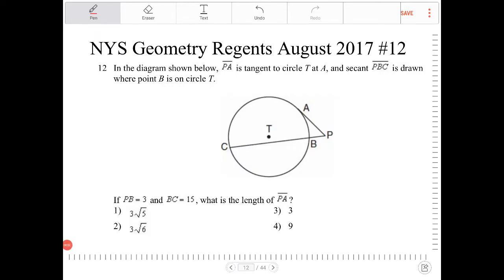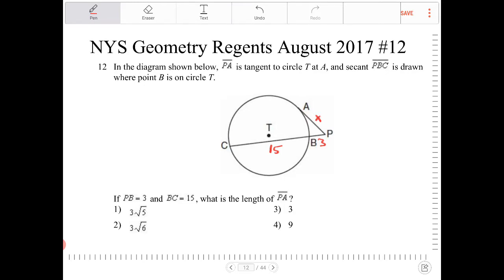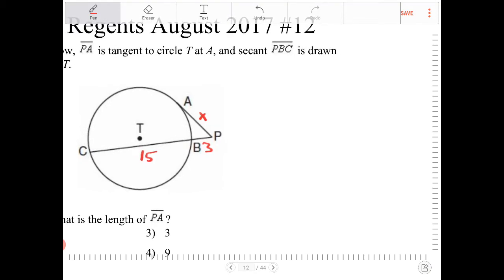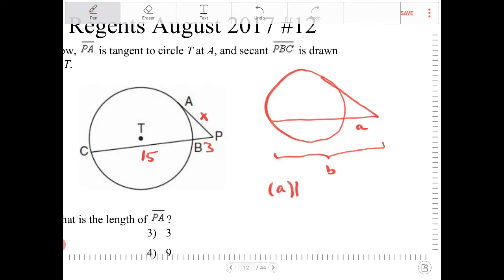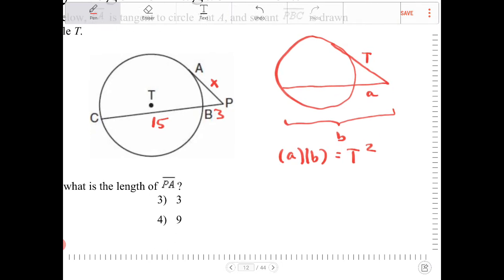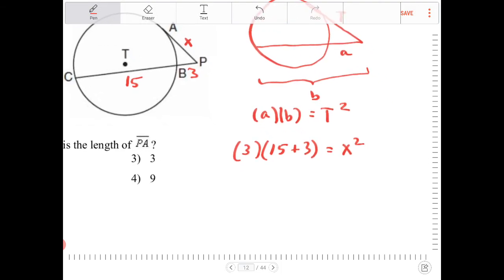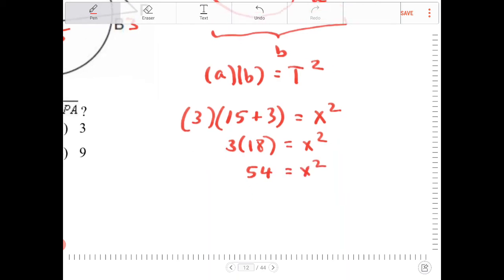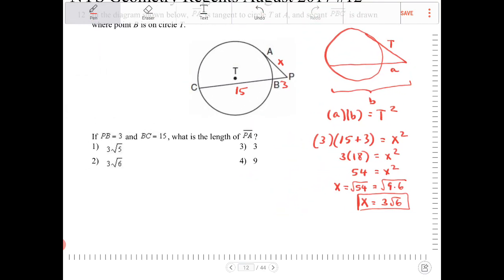NYS Geometry Regents August 2017 question 12